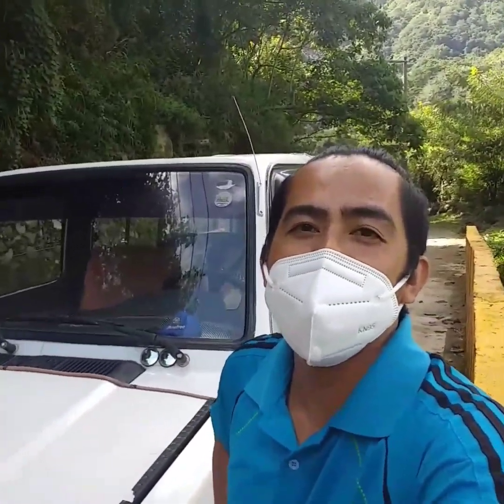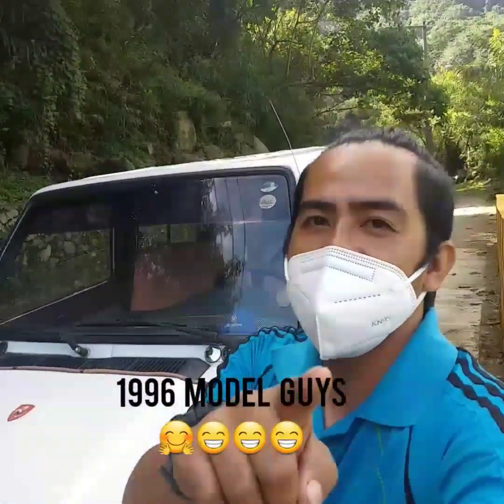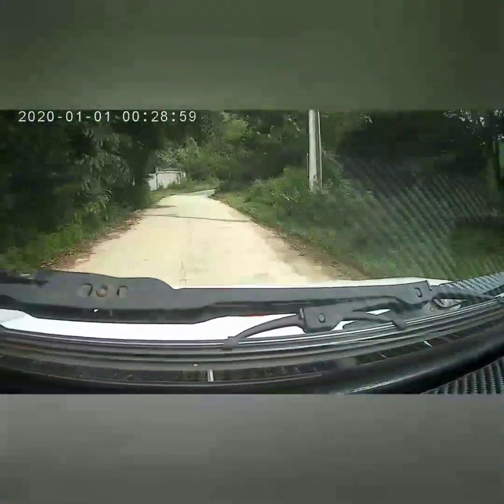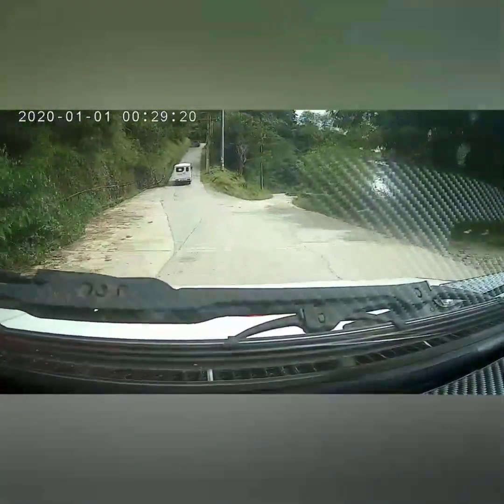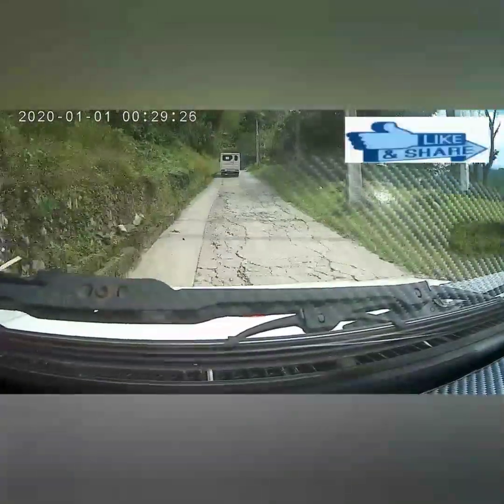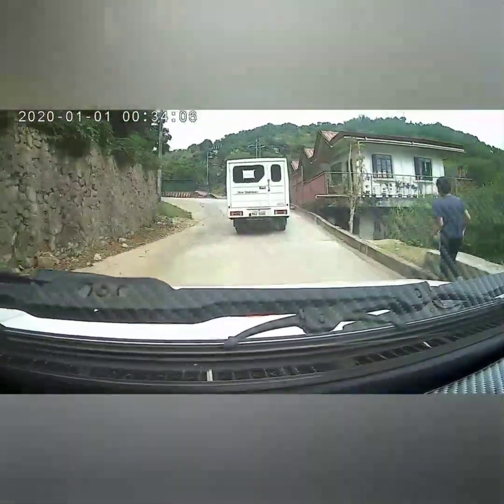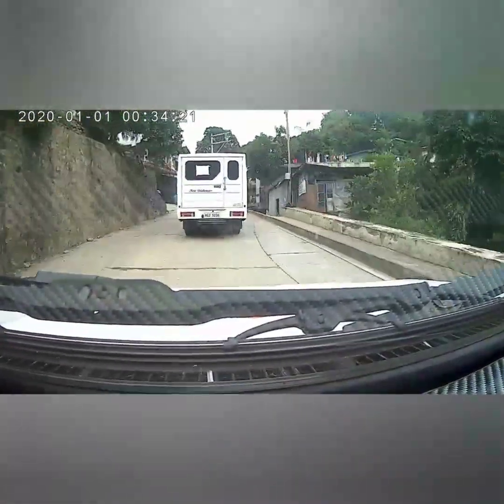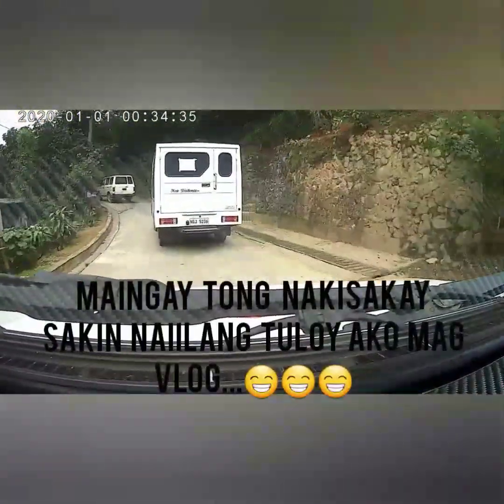Tamaraw Fx 1996 Model 5k Engine Road Test...👌